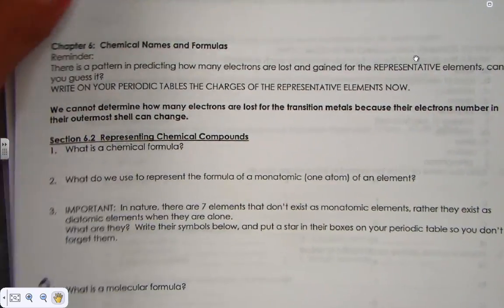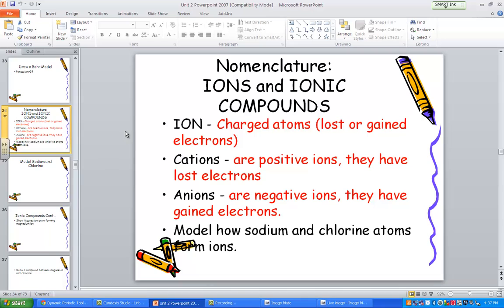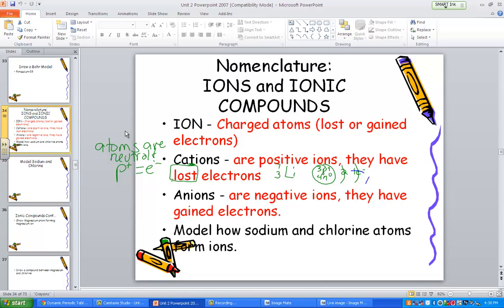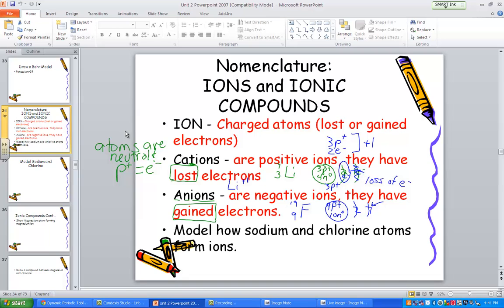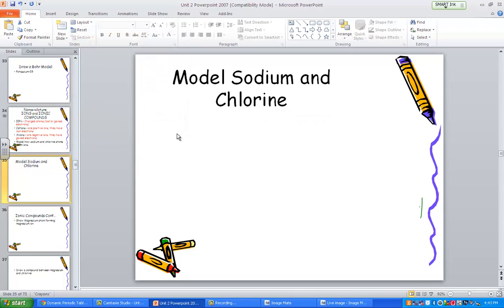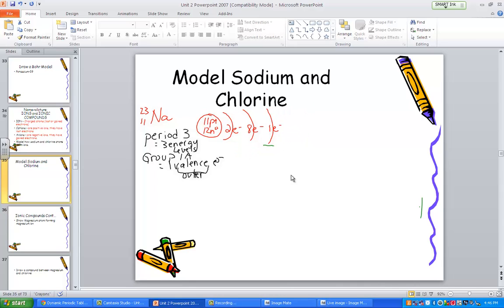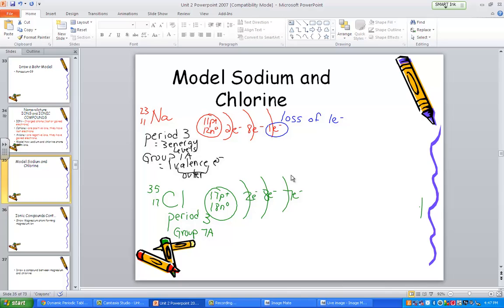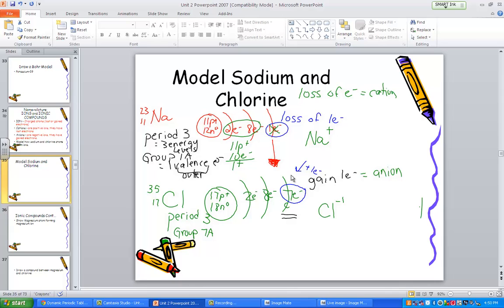What are Ions and How do Ionic Compounds Form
Learn how atoms form ions to create ionic compounds